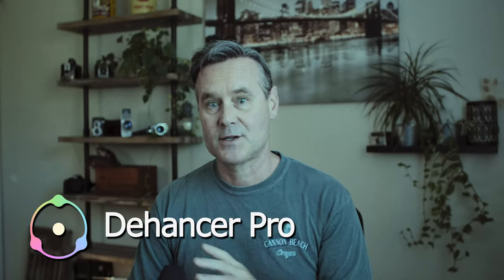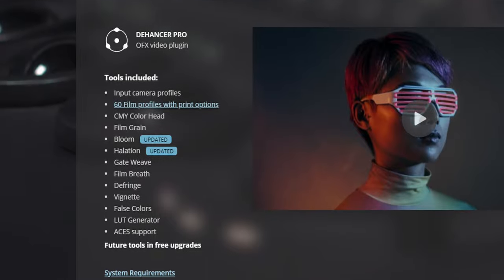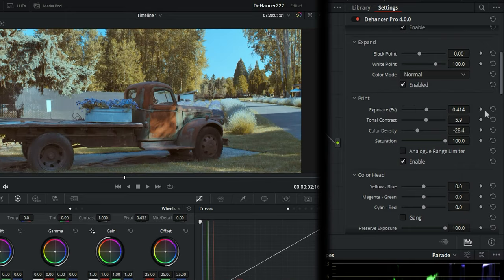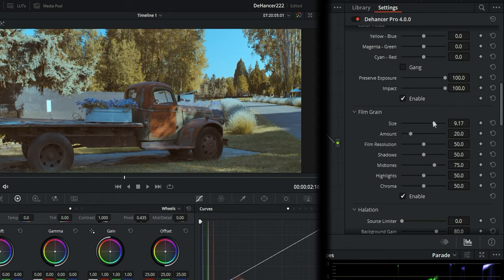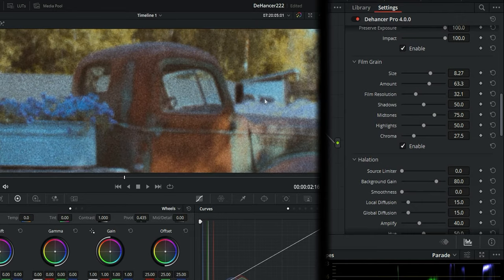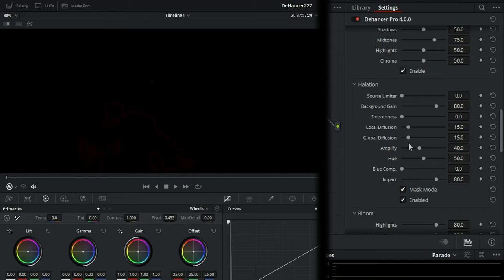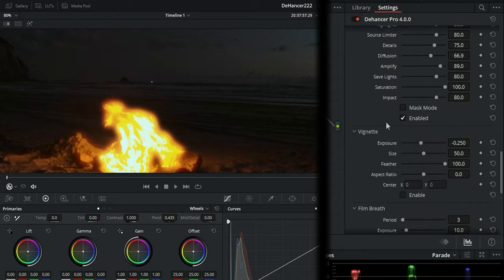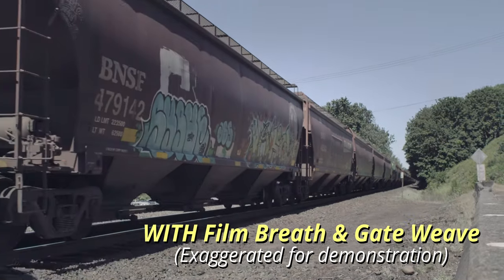Dehancer Pro Review (Windows) - Film Emulation Software/Plug-In for DaVinci Resolve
If you're looking for a film emulation plug-in for DaVinci Resolve, here is a Dehancer Pro review & overview for the new Windows version. Spoiler alert: it's easy to use and looks amazing!

Gear I use:

* Z Cam E2-M4 Cinema Camera
* Rokinon 20mm T1.9 Cine Lens
* Canon EOS 90D DSLR Camera
* Yongnuo Budget 50mm F1.8 Lens
* Canon EF 50mm f/1.8 STM Lens
* DJI RS 2 3-axis Gimbal
* DJI Osmo Pocket
* DJI Osmo Mobile 3 Combo Smartphone Gimbal
* Neewer F100 7-inch 1280x800 Camera Field Monitor
* Neewer NP-F550 Battery Charger Set
* Neewer Portable Monitor Carrying Case
* Canon BR-E1 Bluetooth Remote Control
* Coiled Mini HDMI to Full HDMI Cable 11.81" to 18" (for Field Monitor)
* Shure VP83 LensHopper Shotgun Microphone
* UBeesize Tripod S (only around $20)
* Manfrotto Tripod
* Manfrotto Sling/Waistpack Camera Bag
* Budget Light Kit
* Apple iMac
* MacBook Air
* HP Envy desktop computer
* HP 24F LED Monitor
* Wacom Intuos Graphics Tablet
* Pocket Juice Portable Charger
* Mic Adapter for DJI Osmo Pocket
(Official DJI Mic Adapter
* Extender Cable
* Rubber Gear Ties